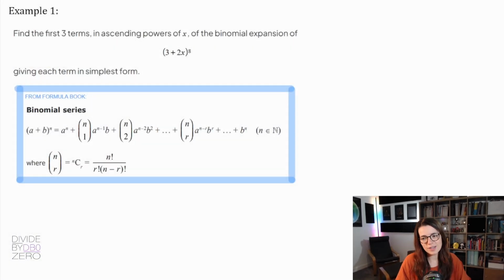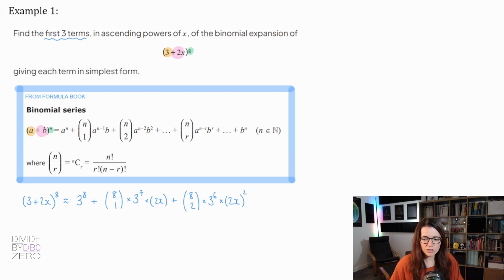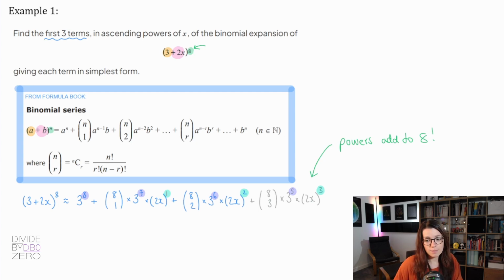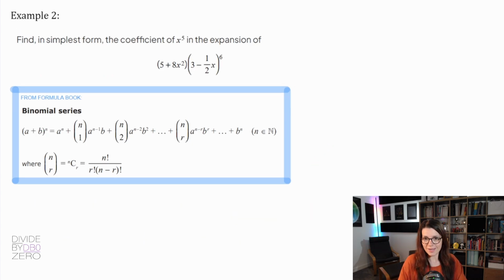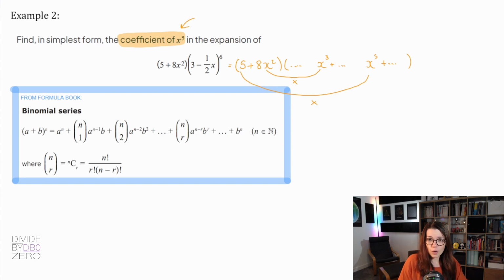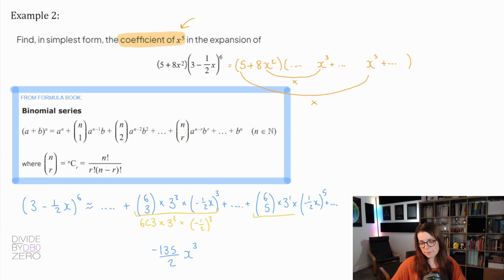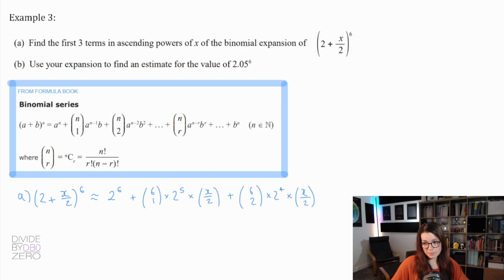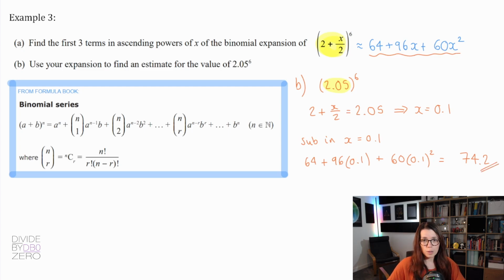Binomial Expansion | A Level Year 1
Learn Binomial Expansion for powers of n which are natural numbers (positive integers) for A Level Year 1.

Chapters:
00:00 Example 1
02:50 Example 2
05:25 Example 3
06:57 Outro